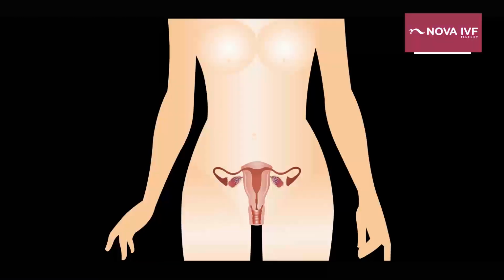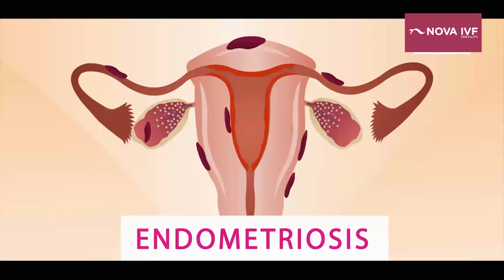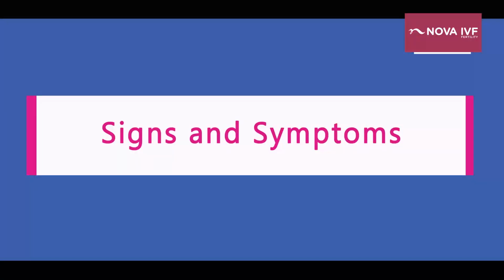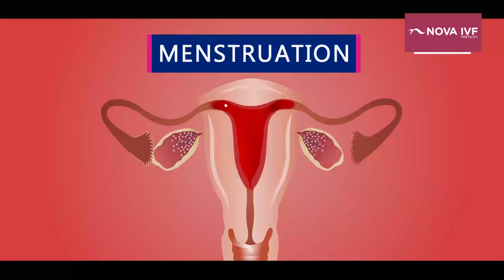About Endometriosis- Its Symptoms And Treatments |Dr Suparna |Fertility Specialist |Nova IVF-Kolkata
Dr Suparna Bhattacharya, Fertility Specialist, Nova IVF- kolkata talks about-
About Endometriosis:
Endometriosis is a condition in which cells similar to the lining of the uterus, or endometrium, grow outside the uterus.

What happens in Endometriosis?
Each menstrual cycle causes the endometrial-like tissue in endometriosis to thicken, break down, and bleed like endometrial tissue would. However, this tissue becomes trapped since it cannot exit your body. Cysts known as endometriomas may form when endometriosis affects the ovaries.

Factors involved:
There are three factors are involved-
*Pain of the patient,
*the volume of the disease and
*infertility

Endometriosis Symptoms:
*Painful periods.
*Pain during  intercourse.
*Pain with bowel movements or urination.
*Excessive bleeding, occasional heavy menstrual periods or bleeding between periods (intermenstrual bleeding)
*Infertility
*Other signs and symptoms- fatigue, diarrhoea, constipation, bloating or nausea, especially during menstrual periods.

Endometriosis Diagnosis:
*Pelvic exam. During a pelvic exam, your doctor manually feels (palpates) areas in your pelvis for abnormalities, such as cysts on your reproductive organs or scars behind your uterus.
*Ultrasound
*Magnetic resonance imaging (MRI)
*Laparoscopy

Ultrasonography is the preliminary tester investigation we do, which is helpful in advanced cases where we get cysts in the ovaries, but in early cases, it is not usually confirmatory.
For instating the disease for therapeutic use, laparoscopy still remains the gold standard for instating the disease where they remove the adhesion and diagnostic.

Endometriosis Treatments:
Your doctor may recommend hormone therapy in combination with pain relievers if you're not trying to get pregnant.
If it is pain relief we can put them on medicines or injections or may take them up for surgery, maybe conservative surgery and relieve them of their symptoms.

Since laparoscopy is the gold standard and will help you stage the condition, you must stage it in circumstances where the patient wishes to become pregnant before you can advise them on treatment options or put them through assisted reproductive methods.

There is no chance for expected treatment in advanced situations. They must undergo assisted procedures, especially IVF, because endometriosis tends to affect the quality of the oocytes at all stages. Every factor is affected because it affects the uterine lining, the implantation factor, and the tubo ovarian anatomy. This is an important element because the disease tends to return after surgery or cyst removal.
As a result, whatever course of action is chosen, must act fast to ensure that these couples have a safe pregnancy as soon as possible.

00:00 Introduction
00:17 Endometriosis
00:56 What happens in Endometriosis?
01:23  Factors involved
01:33  Endometriosis Symptoms
02:10 Endometriosis Diagnosis
02:31 Ultrasonography
02:45 Laparoscopy
03:09 Endometriosis Treatment